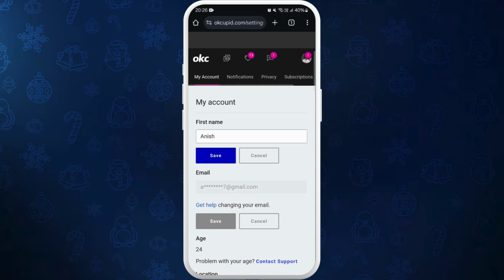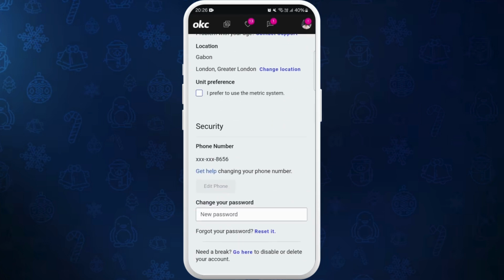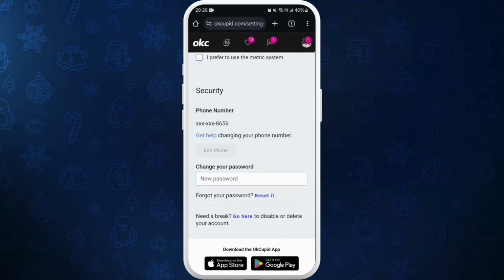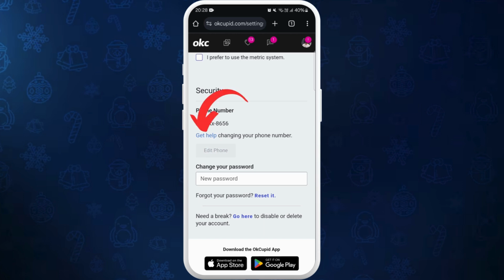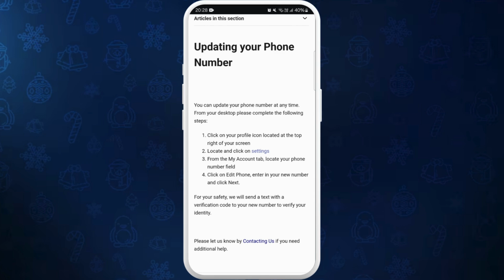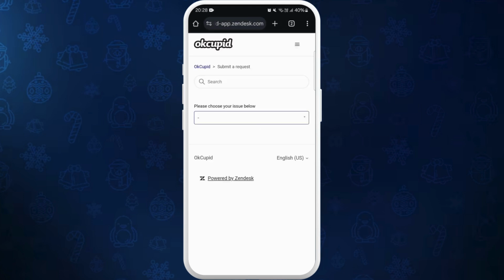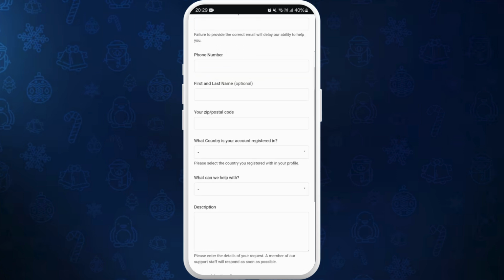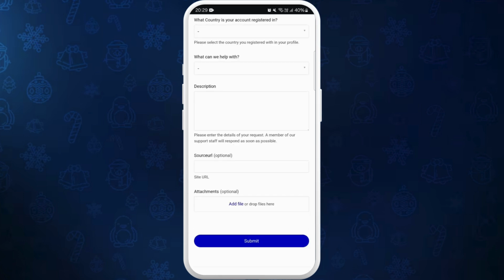How to Change Phone Number On OkCupid 2025?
Need to update your phone number on OkCupid? This guide will show you how to change your registered number to keep your account secure and up to date.